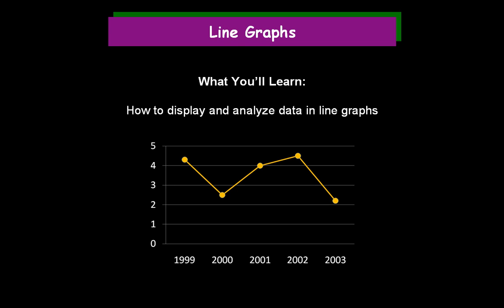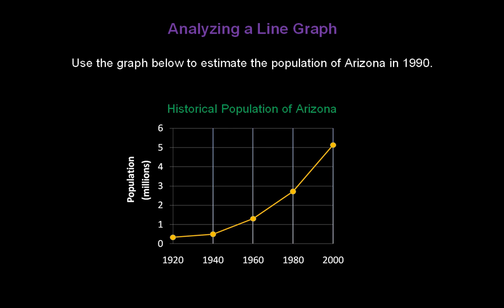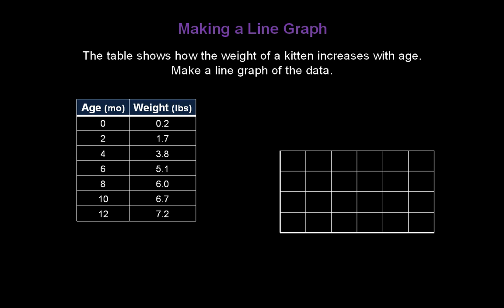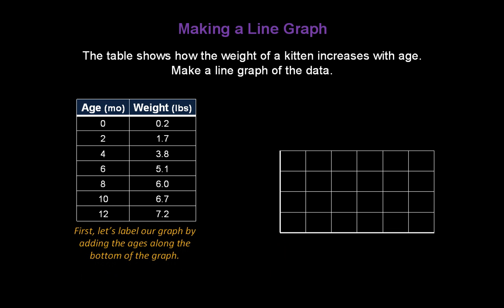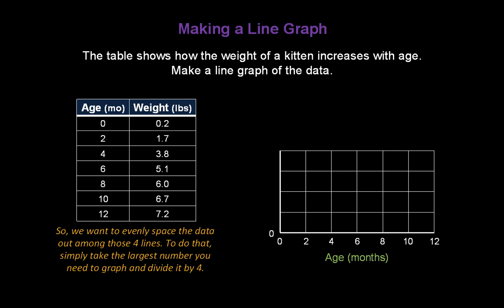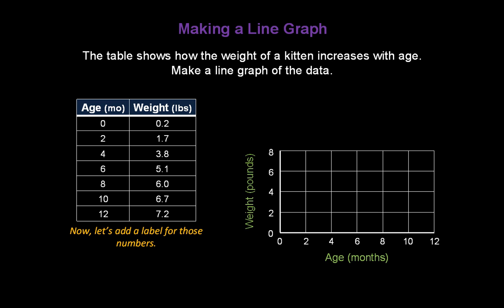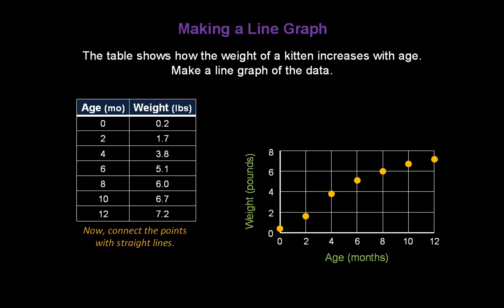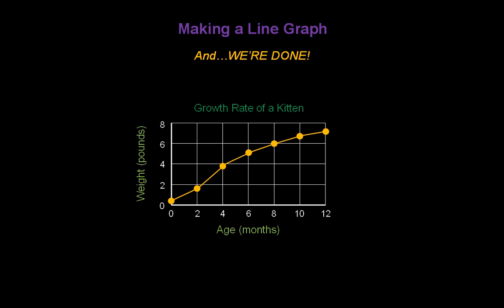Line Graphs - Konst Math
This video demonstrates how to create and analyze line graphs.